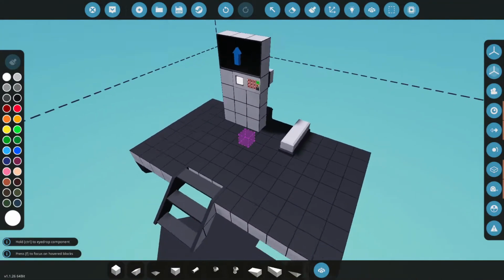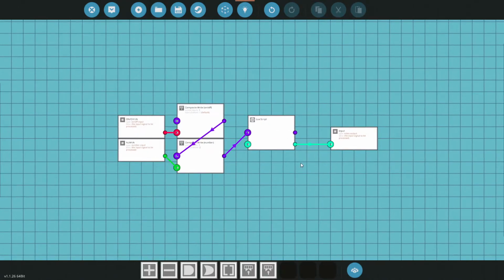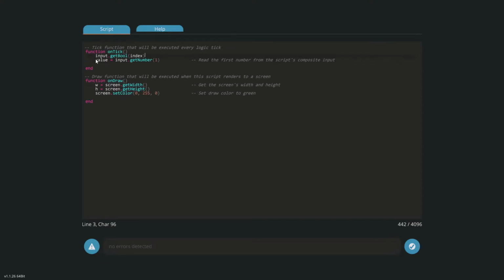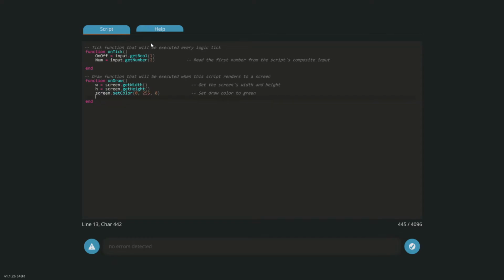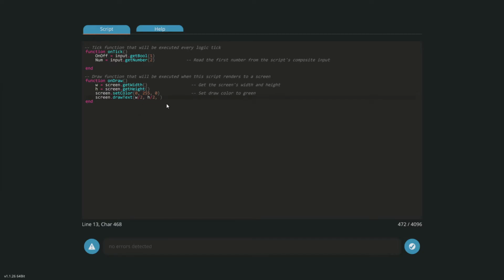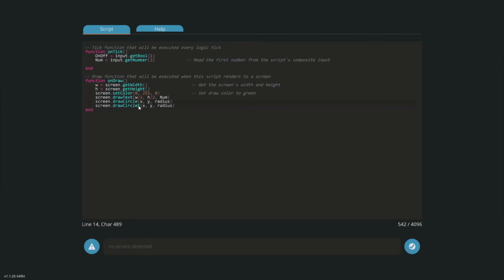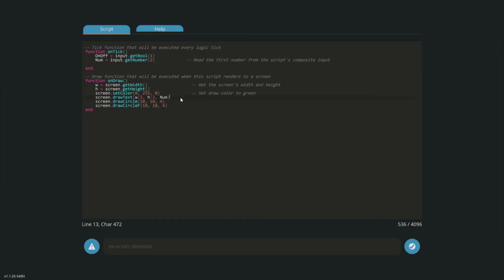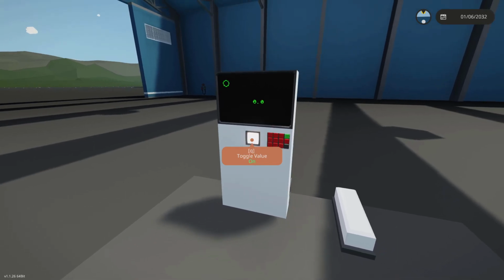LUA Text and Indicators Tutorial l Stormworks B&R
In this video I show you how to code a number and on/off output into a monitor output, Enjoy!